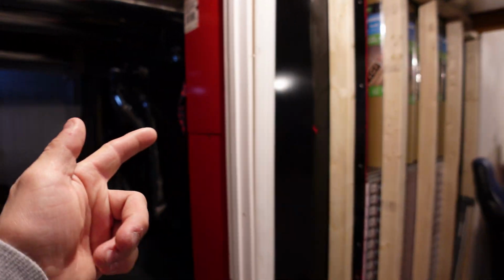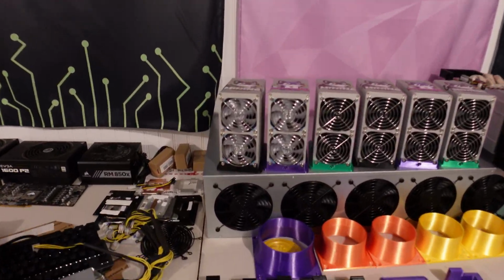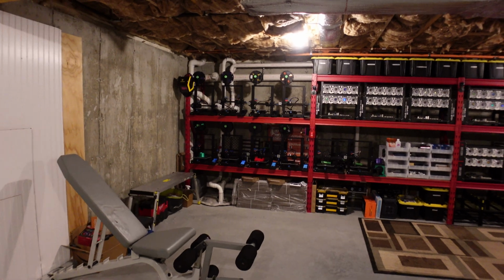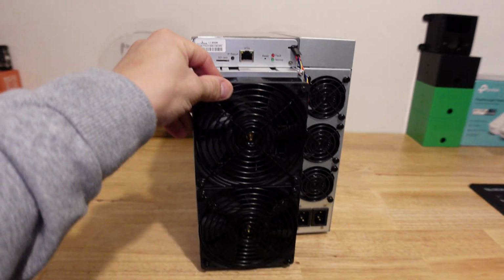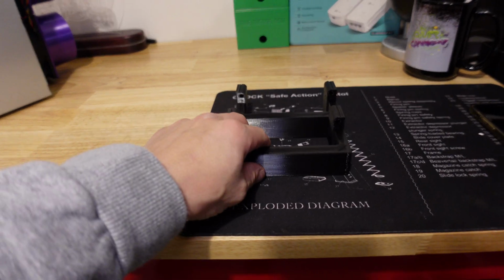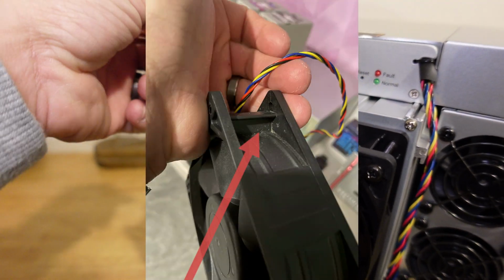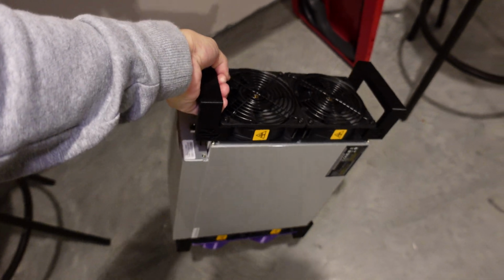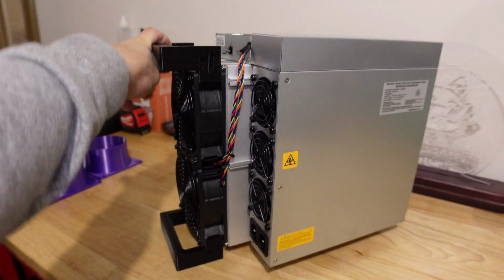Why wasn't this a thing...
These NEW Crypto Mining Accessories are amazing... I was trying to find a way to simplify my life as well make a usefull product for all of my fellow crypto mining followers! Let me know your thoughts!

⏺-Batteries You Need For This Server Case (2032)

00:00 Cleaning up shop!
03:40 Check out this NEW Crypto Mining Accessorie!
07:00 Let me know your thoughts! Appreciate you all.